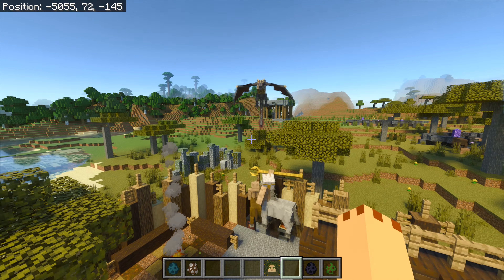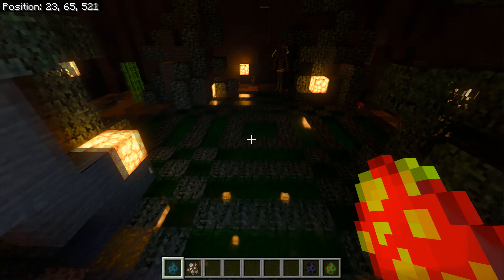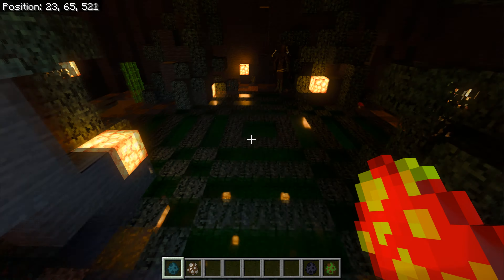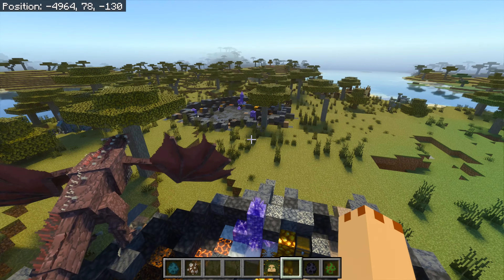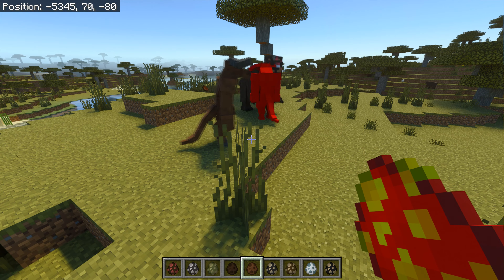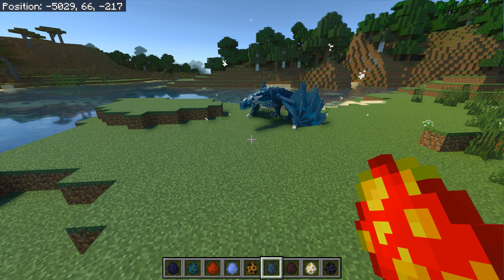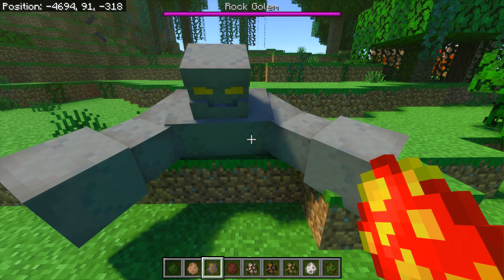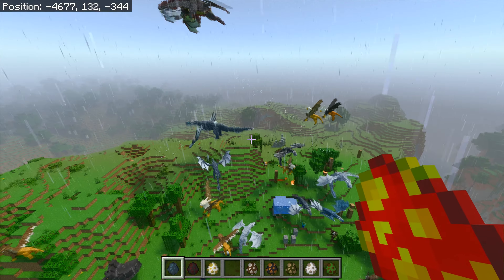Mythological Craft Addon v2.5.3 Showcase Dragons Minecraft Bedrock PE Minecraft Animals Ep250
| Mythological Craft Addon | Mythological Craft Addon v2.5.3 Showcase | Mythological Craft Addon Review | Mythological Craft | Animal addon | mcpe Animal addon | minecraft Animal addon | minecraft Animals | Dragon Minecraft |

Mythological Craft Addon v2.5.3 By Addon_iago features a variety of Mythological Creatures

Time codes
0:00 - Intro
2:10 - Swamp Drowned
2:35 - Leshy the spirit of the forest
5:15 - Chiron
7:15 - Rock Golem
8:50 - Medusa
10:54 - 2 x Dragons vs Chiron
13:10 - Ice Dragons Ice Plains
14:48 - Creature Showcase
15:00 - Bears Wolves Crocodile Minotaurs Death Centaurs
16:28 - Centaurs Spirits
17:20 - Minotour Lair Giants Giant Turtle Fire and Ice Spirit Mimic
19:45 - Ice Dragons
20:30 - Fire Dragons
20:53 - Dragon Battles
22:15 - Griffins Ravens
23:20 - Ogres Cyclops Rock Golem Minotaur
24:20 - Mob Battles

This amazing addon for Minecraft - Can you imagine playing this game with dragons, cyclops, ogres, giants, centaurs, minotaurs and more mystical creatures?  now is the time to find out how it will be, download this addon and capture dragon eggs, face bosses, tame beasts, and explore a world with more items and new dungeons waiting to be explored

Creatures in This Addon Include.
Swamp Drowned
Fire Dragon
Ice Dragon
Ogre
Cyclops
Rock Golem
Minotaur
Leshy
Cerberus
Medusa
Chiron
Minitaur
Centaur
Griffin

Processor: AMD Ryzen 7 7800X3D
Graphics Card: MSI RTX 4090 Ventus OC
CPU Cooler: Thermalright PS120SE ARGB CPU Air Cooler, 7 Heat pipes CPU Cooler
Motherboard: ASUS ROG Strix B650E-E Gaming WiFi AMD Ryzen AM5 ATX motherboard
Ram: Kingston FURY Beast RGB 64GB 6000MHz DDR5 CL36 AMD EXPO DIMM Memory - Black
Crucial P5 Plus 2TB PCIe M.2 2280SS SSD - Windows 11 Pro Drive
Crucial P3 Plus 4TB PCIe 3.0, 3D NAND, NVMe, M.2 SSD, up to 5000MB/s - Steam Game Drive
Crucial P3 Plus 4TB PCIe 3.0, 3D NAND, NVMe, M.2 SSD, up to 5000MB/s - Other Games Drive